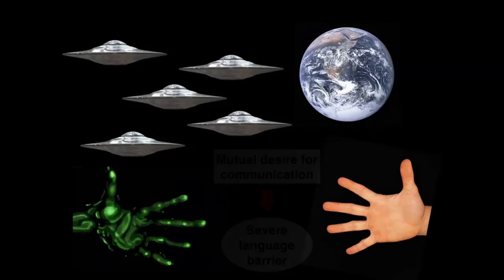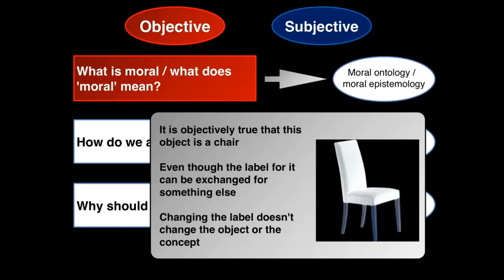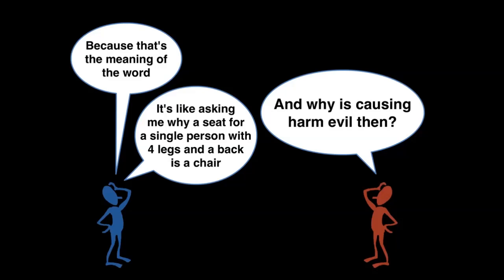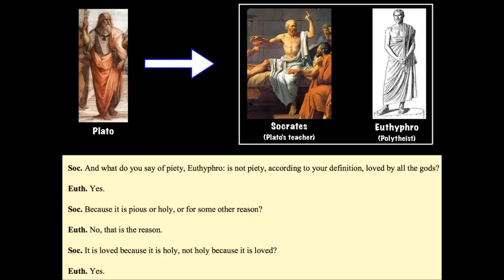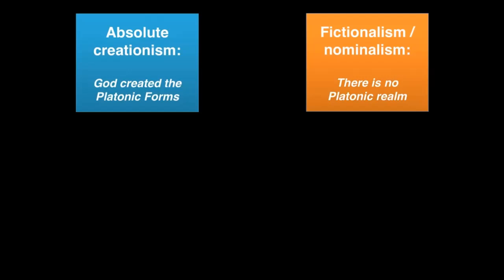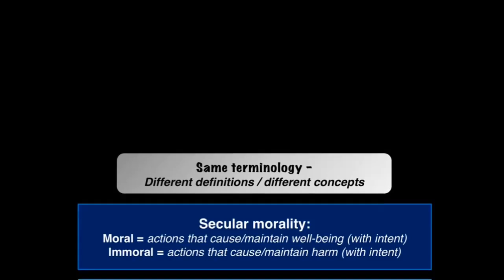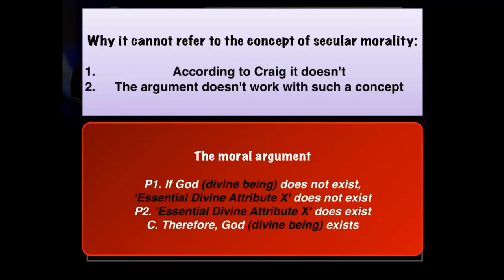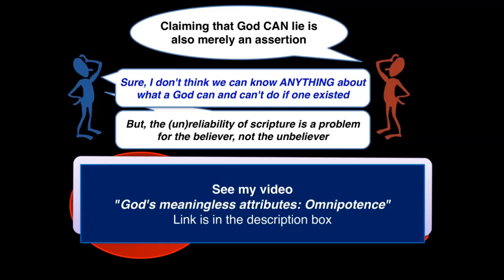The End of Theistic Morality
Rebuilding the debate on morality between Theists and Atheists from the ground up... And burying Theistic morality in the process.